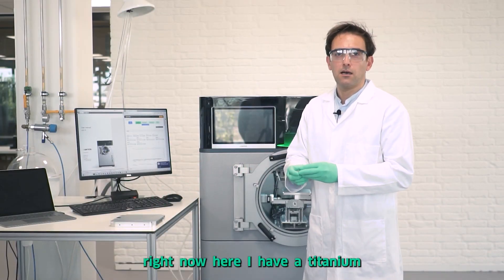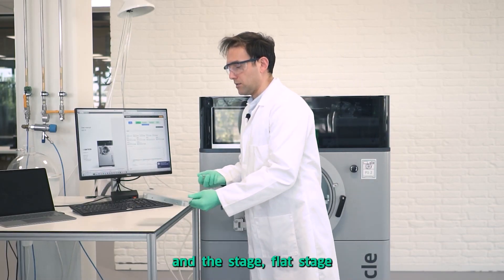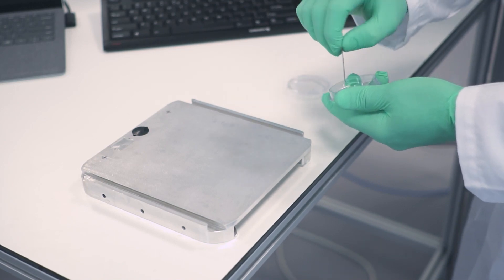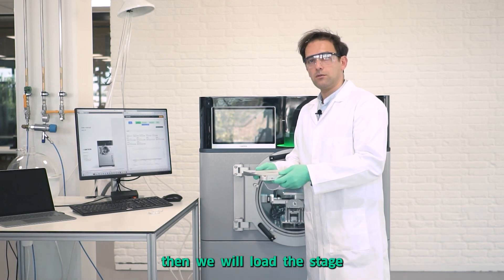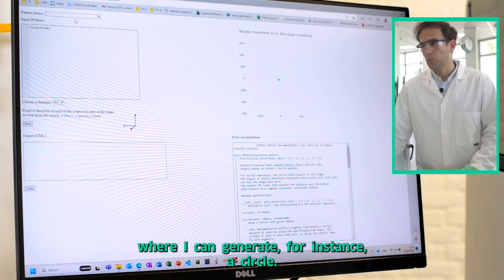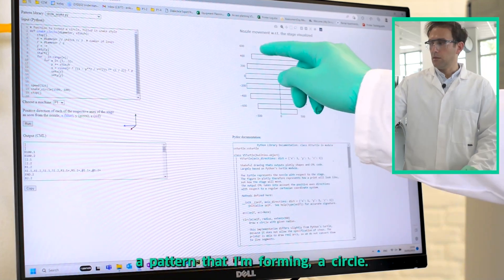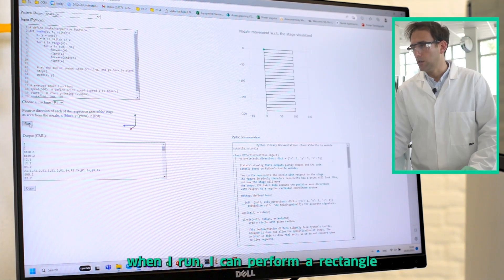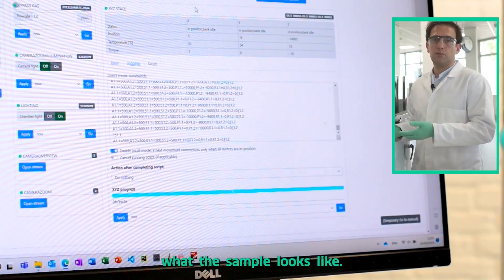Simplified, Scalable, & Clean Production of Catalyst Coated Membranes - Webinar Trailer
In this webinar we will present the technology behind catalysts coated membranes and the challenges of its development and production, and detail how new ways of generating nano particles and depositing those particles via printing contributes to tackle those challenges for a simplified, scalable and clean production of CCM’s. Following the presentation, attendees will have the opportunity to interact in the live Q&A session.